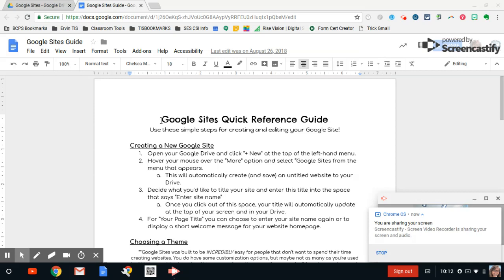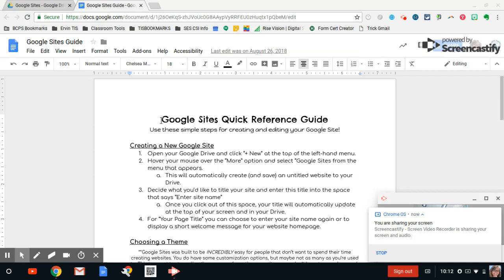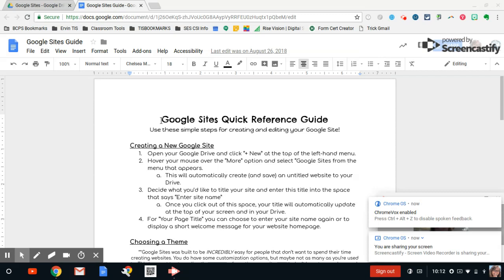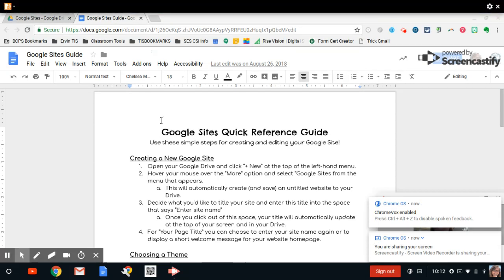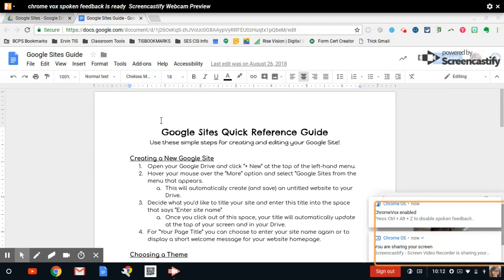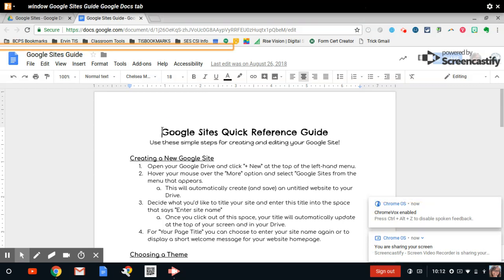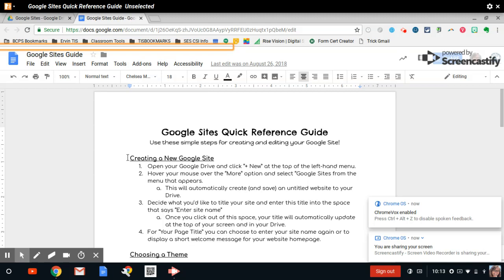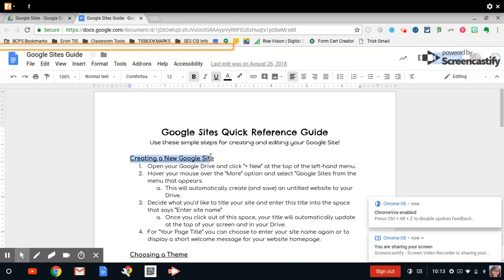Chromevox Reader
Make anything in Chrome accessible to your students with this read aloud option.